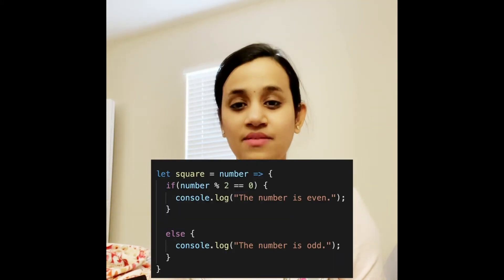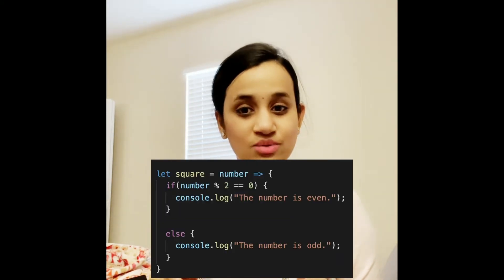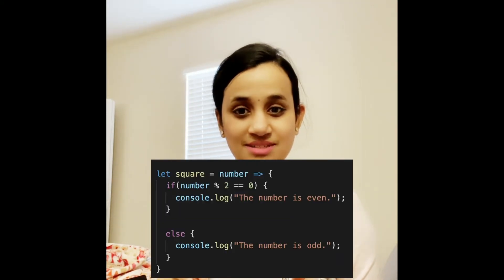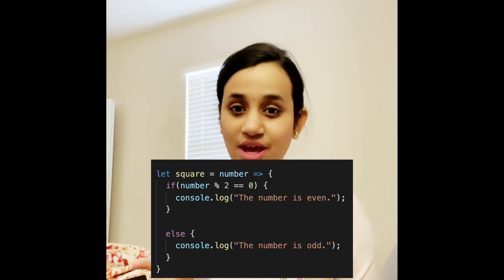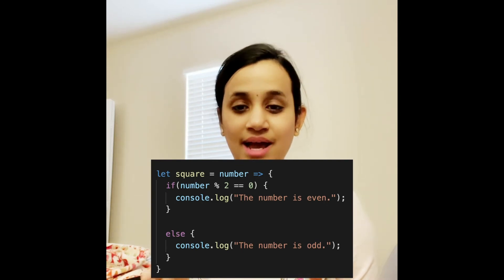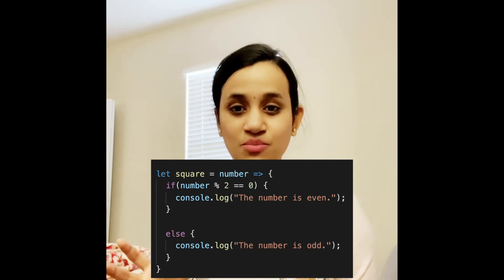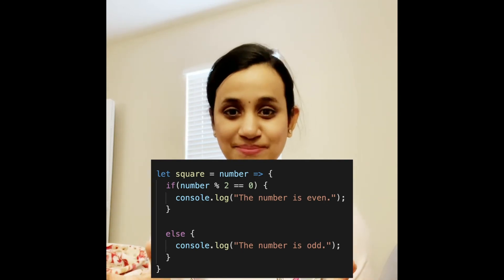Arrow functions: An introduction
A quick tutorial on arrow functions